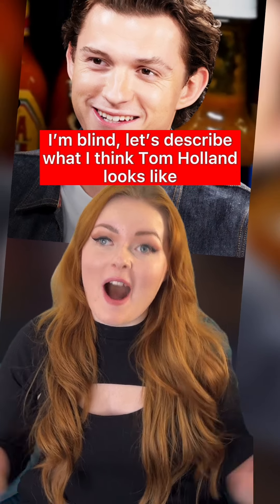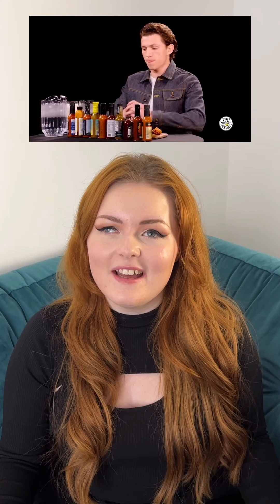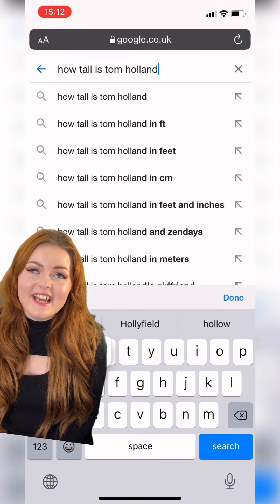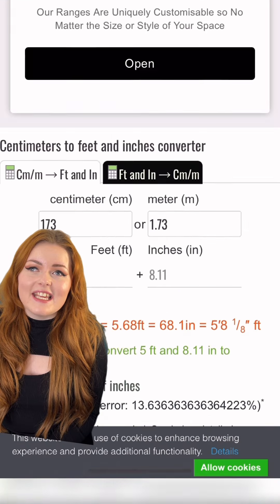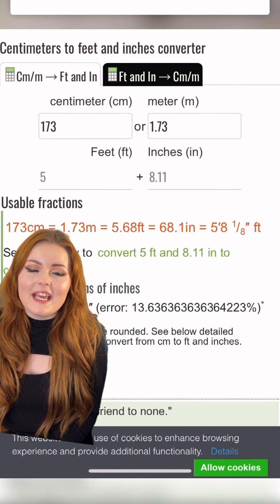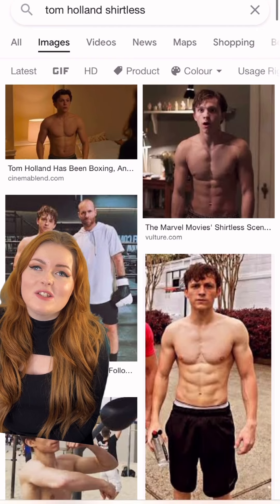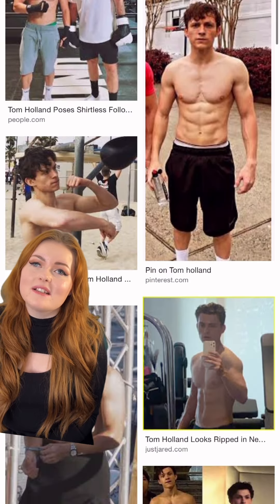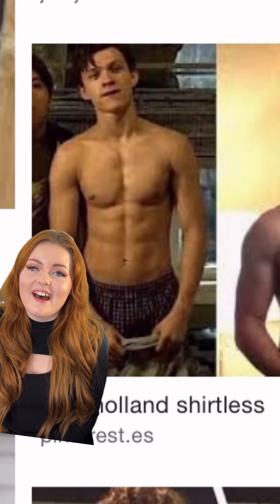I'm blind, let's try to describe what Tom Holland looks like from his voice